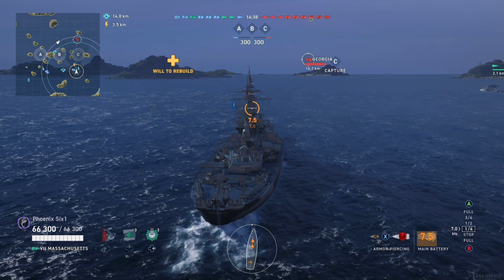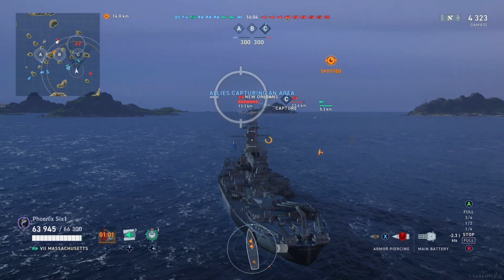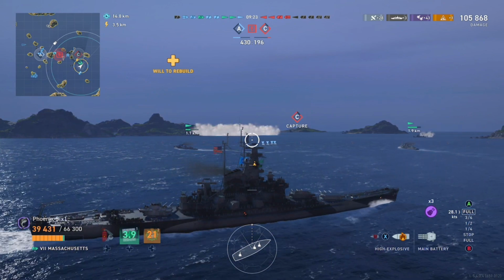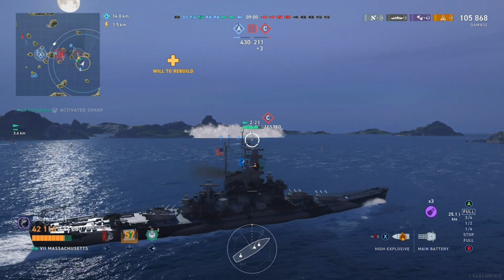Massachusetts Secondary Battery! - World of Warships Legends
Welcome to the channel. Today we are playing with the Massachusetts and having fun with the long range secondary battery guns!